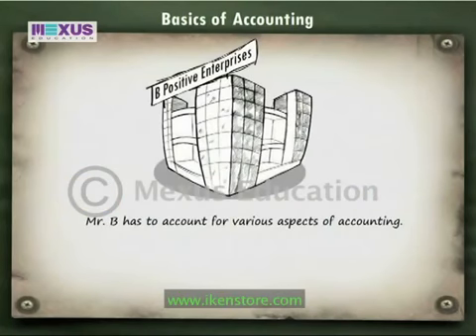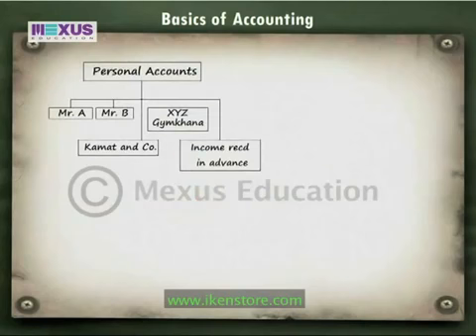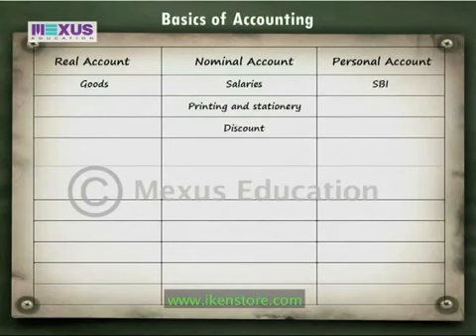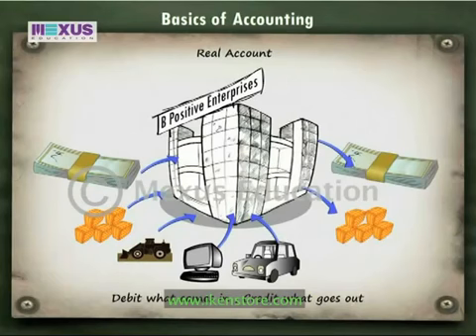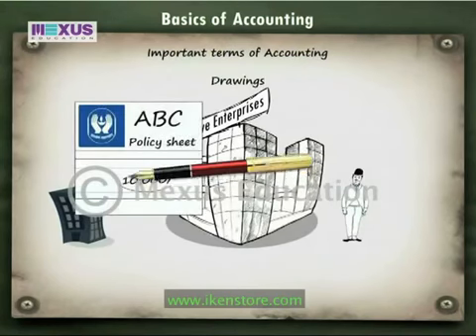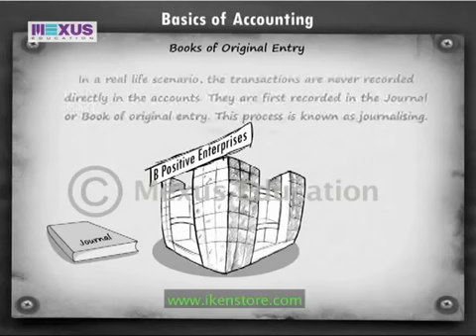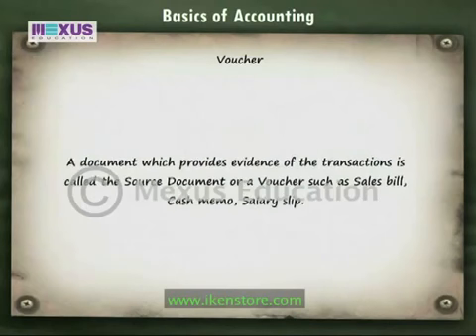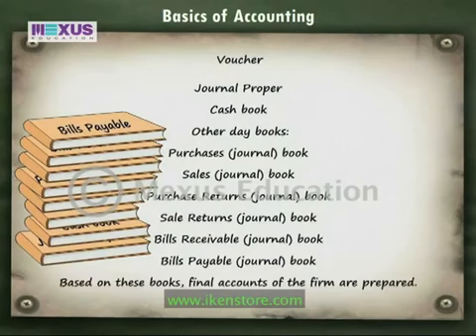Basics of Accounting 360p